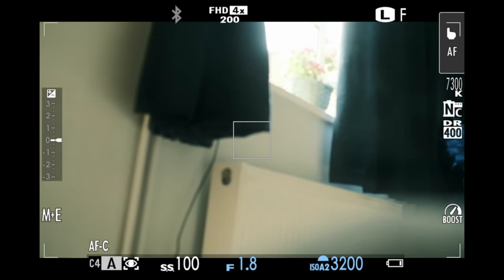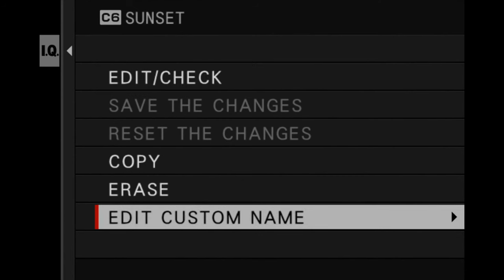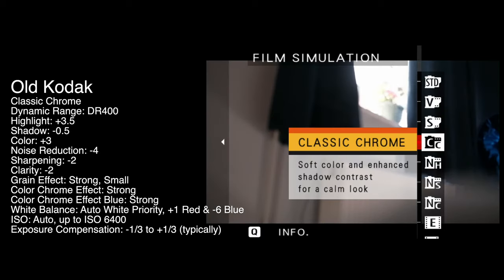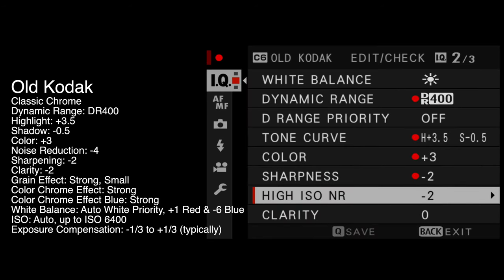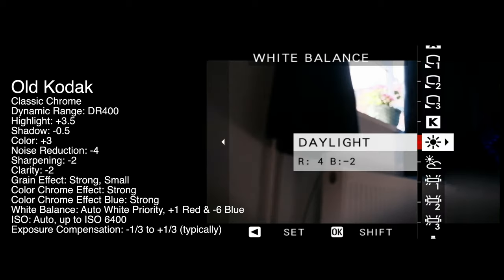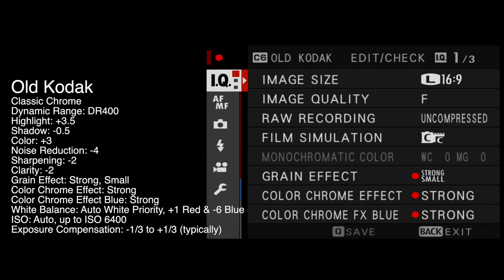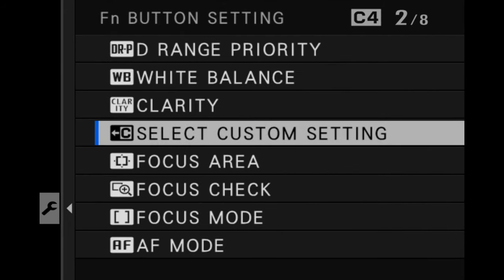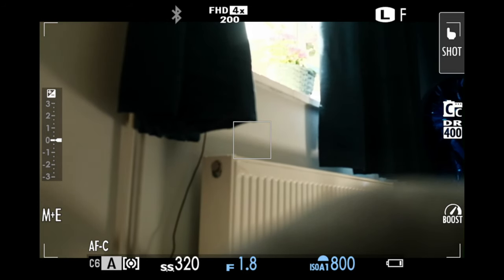How To Install Film Simulations On Your Fujifilm Camera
When I first got my Fujifilm camera I struggled for ages actually understanding how film simulations were applied. I made this video to hopefully help some others with this same frustration. Check out some of my other videos if you want to see my favourite recipes.